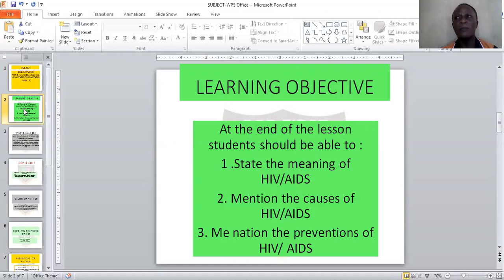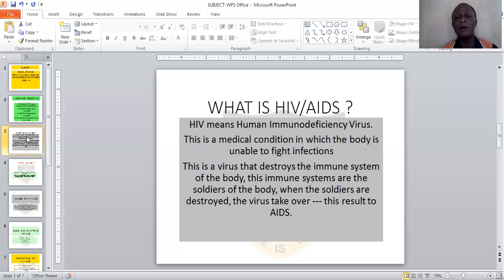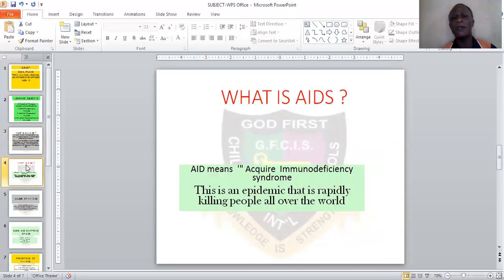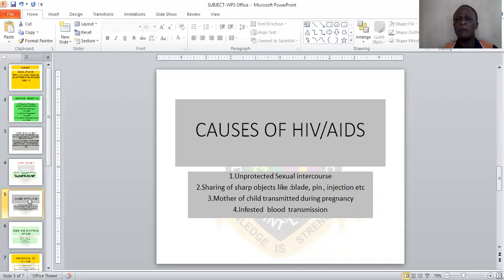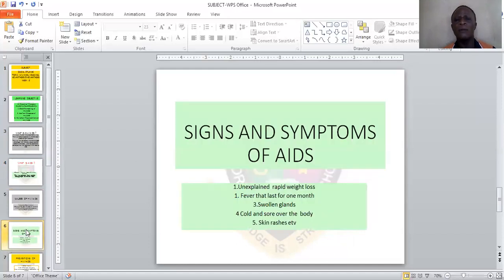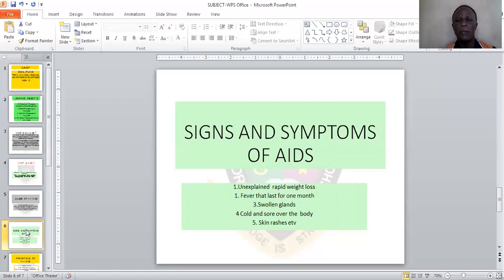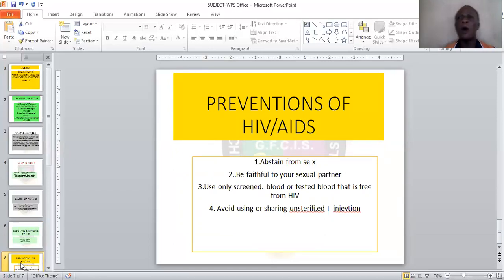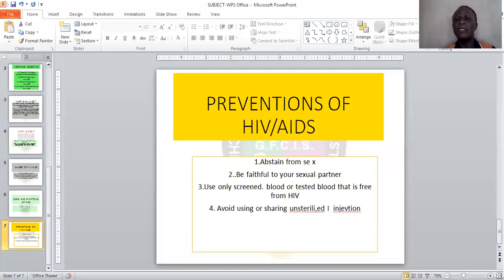GOD FIRST COLLEGE: SOCIAL STUDIES HIV AND AIDS JSS1 WEEK 5